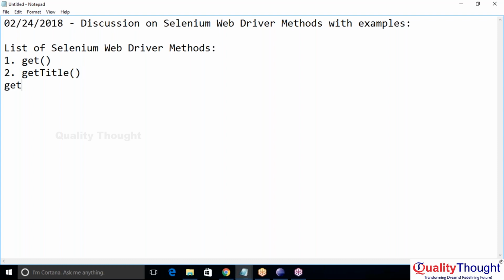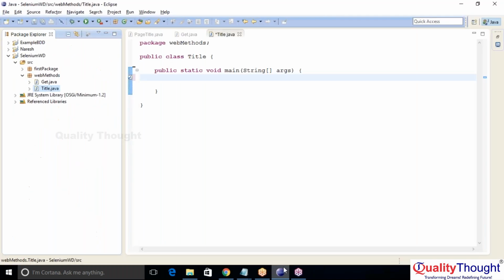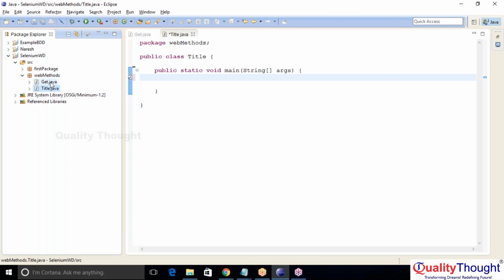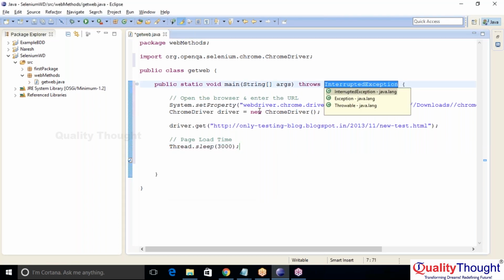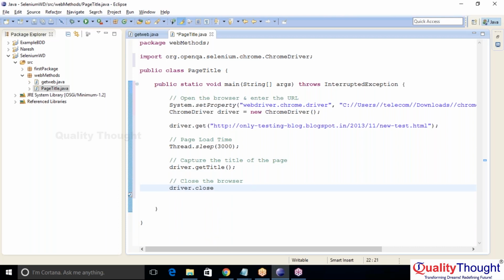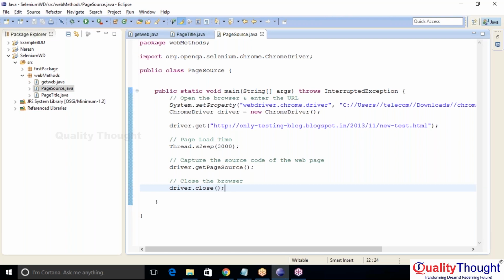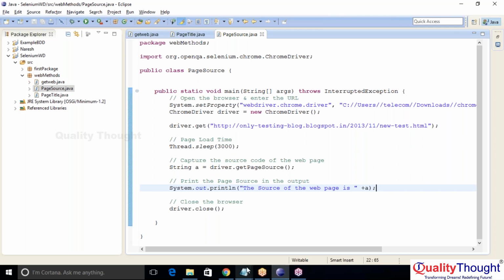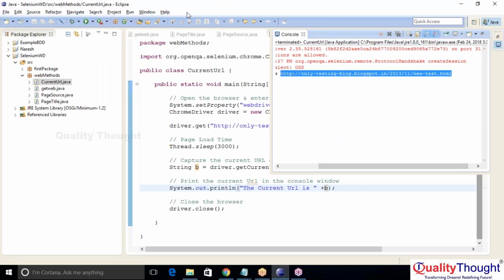Get() Method - Selenium WebDriver Commands | Selenium with Java Tutorial for Beginners | Session -19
Get() Method - Selenium WebDriver Commands | Selenium with Java Tutorial for Beginners

- Automation Testing
- Cross-Browser and Cross-Platform Compatibility
- Open Source
- Scalability
- Continuous Testing